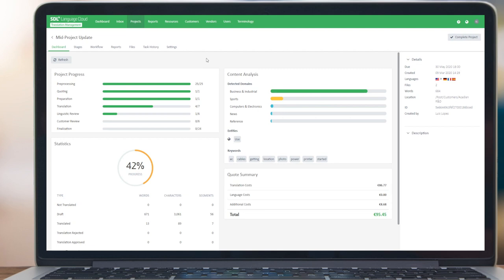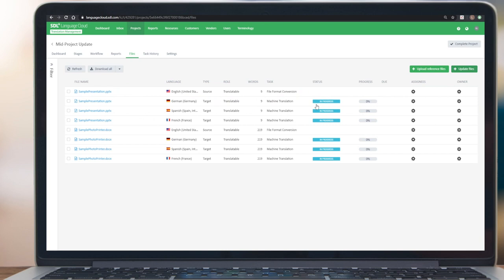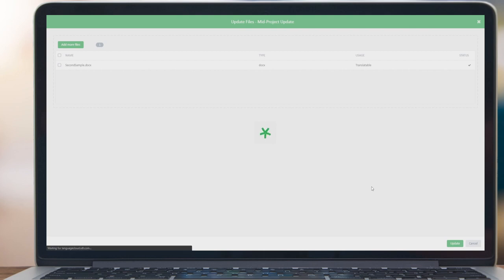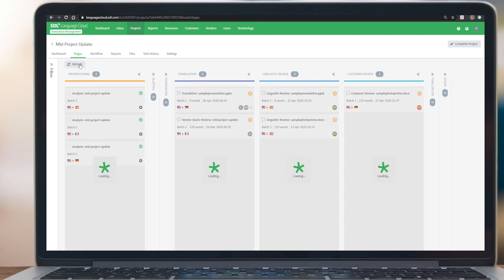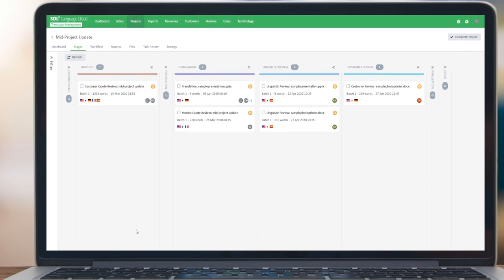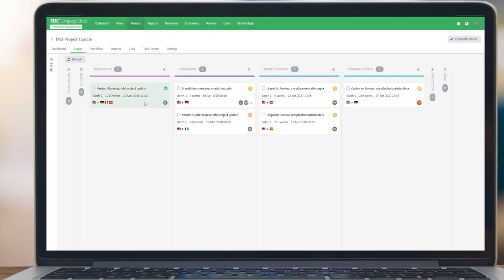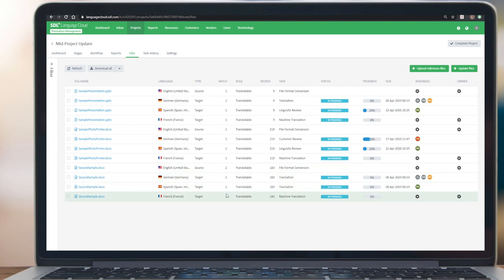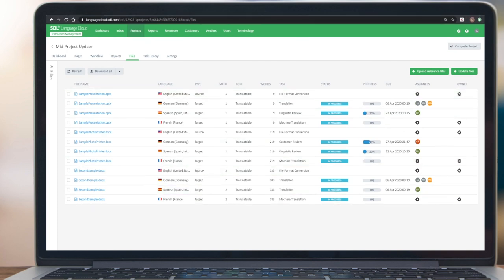SDL Language Cloud - How to Initiate Mid-Project Updates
Watch this video to learn how to Initiate Mid-Project Updates in SDL Language Cloud, explained by Senior Product Manager Luis Lopes.